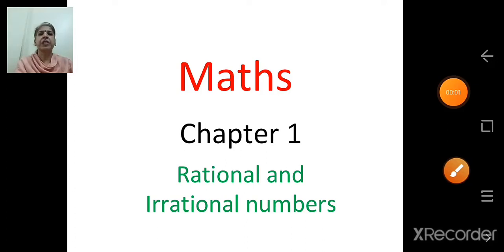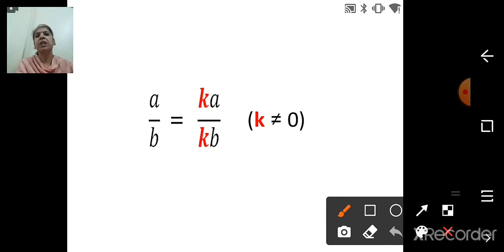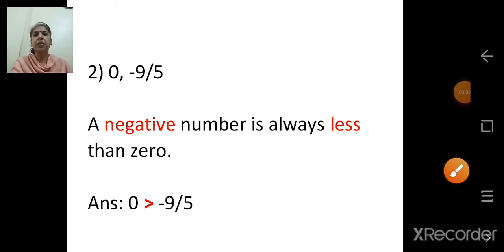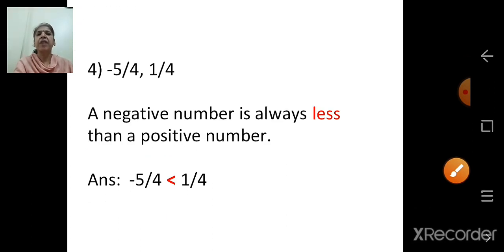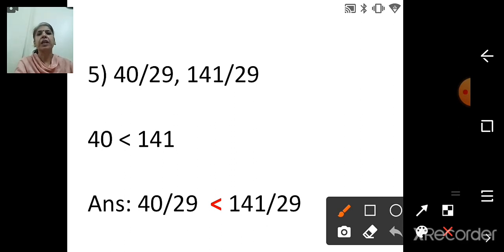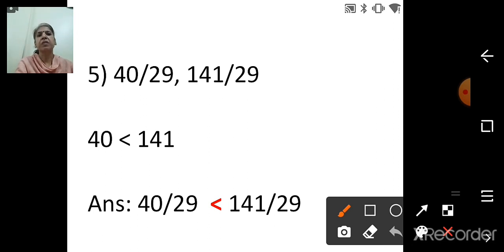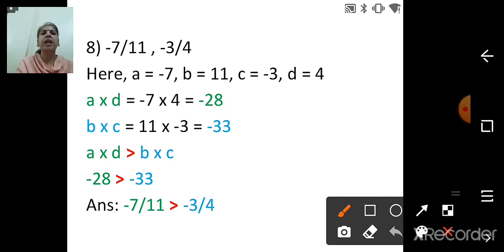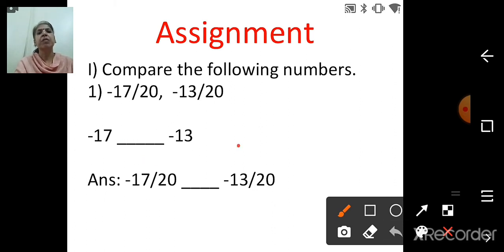Class_8_Maths_Chapter_1_Rational_and_Irrational_numbers_Part_2_21st_August_2020